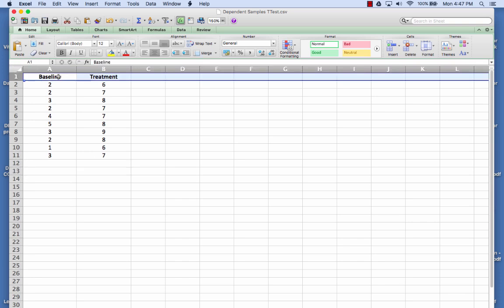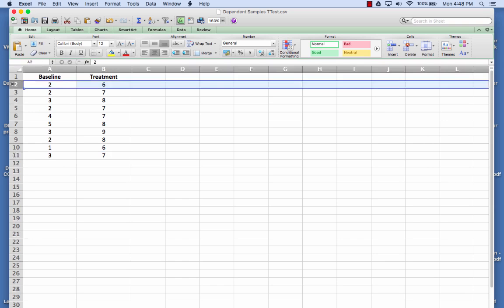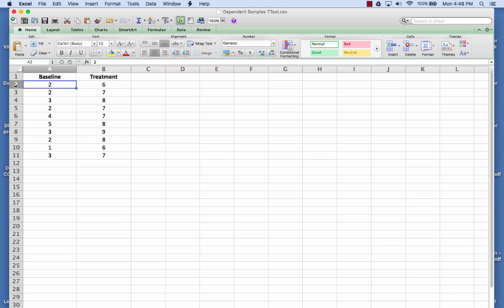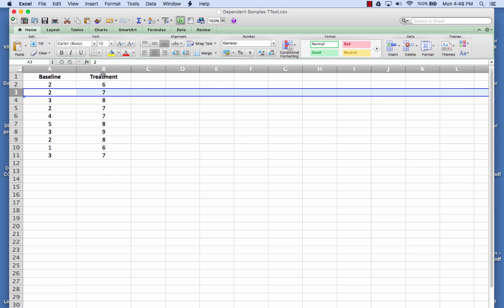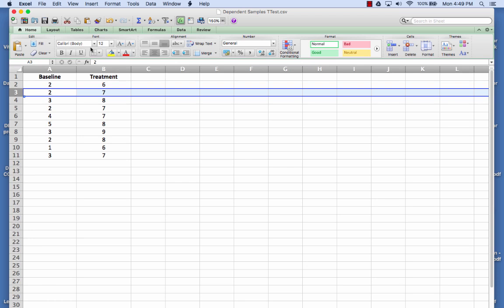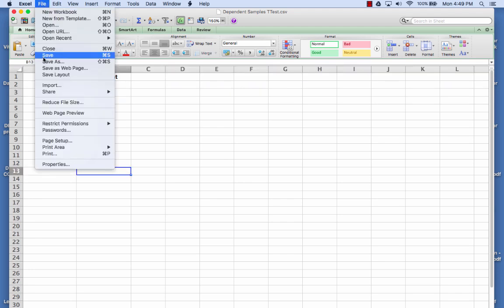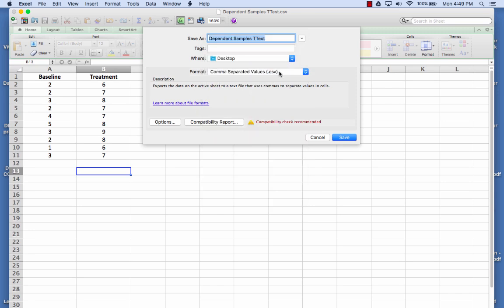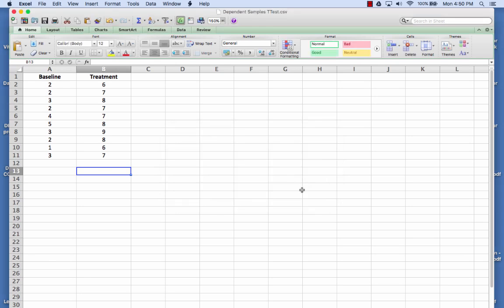How to Setup Your Data for a Paired Sample t-test